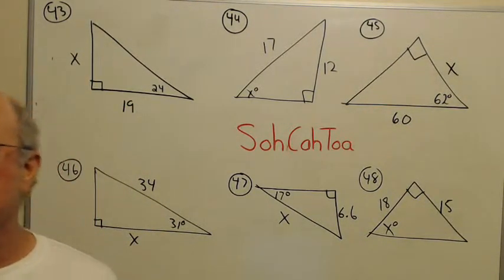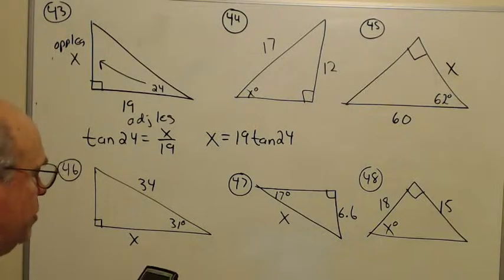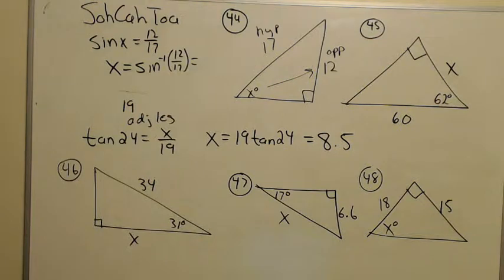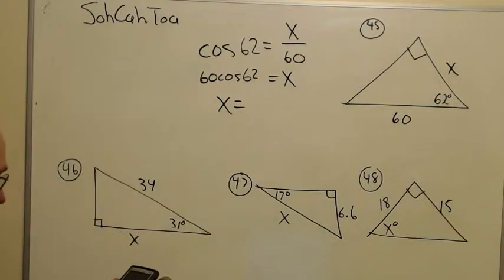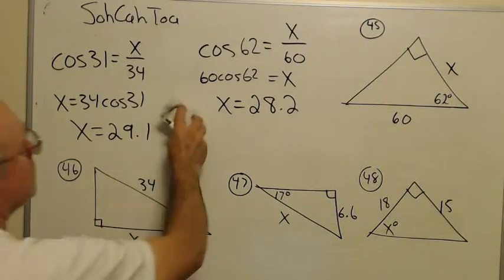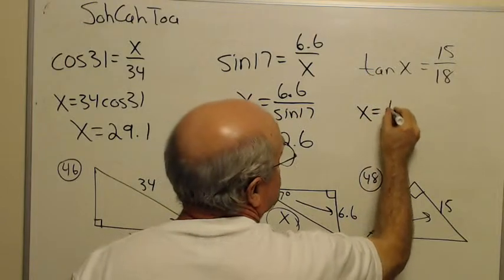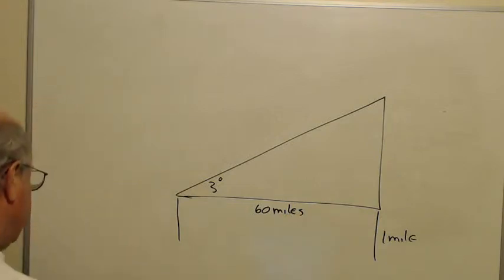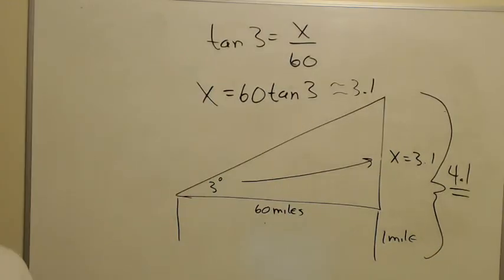Basic Trigonometry Video #2 (section 7-4 hw solutions)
Basic Trig